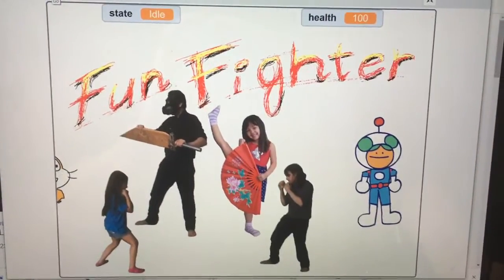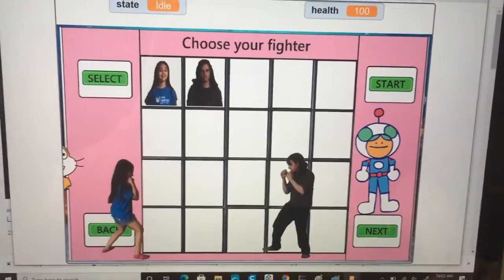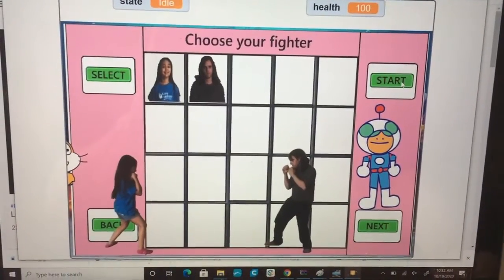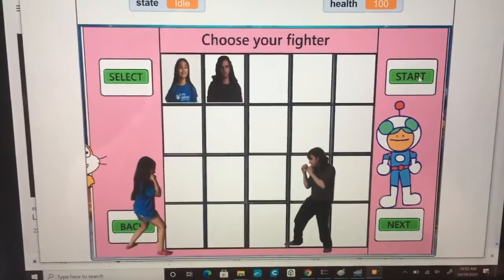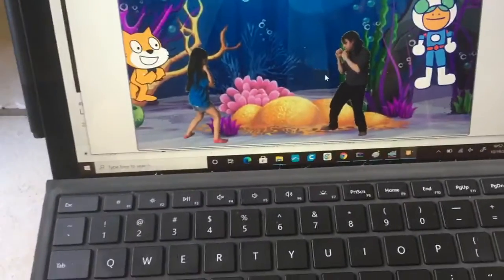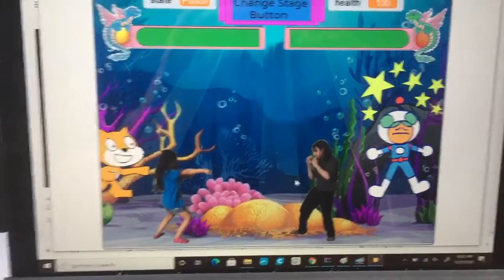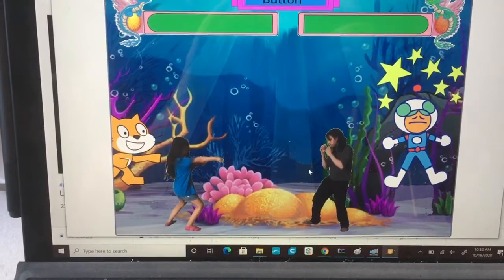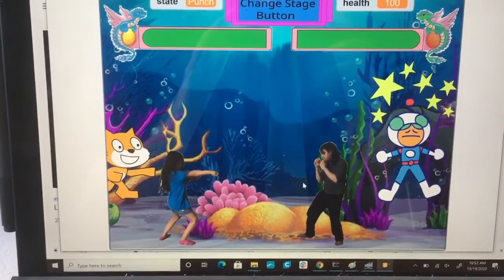Street fighter inspired scratch Videogame.